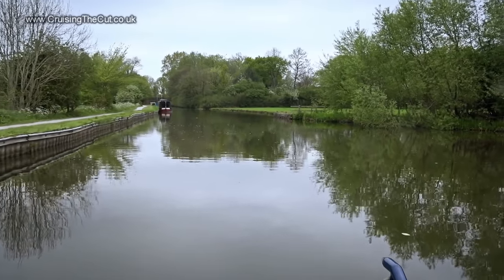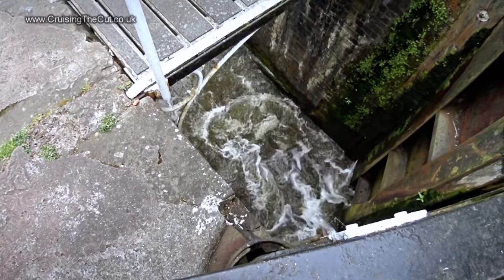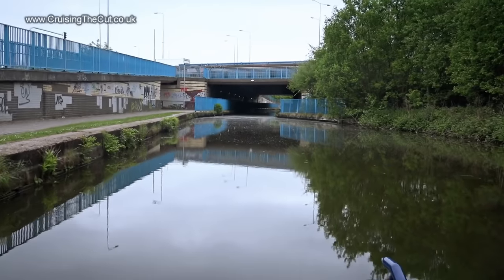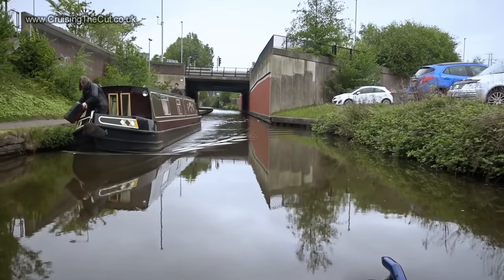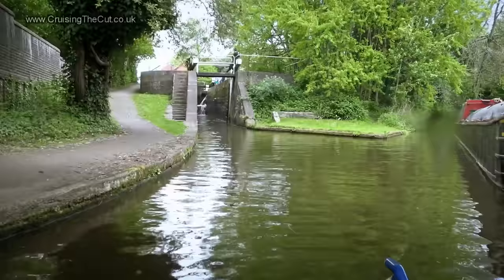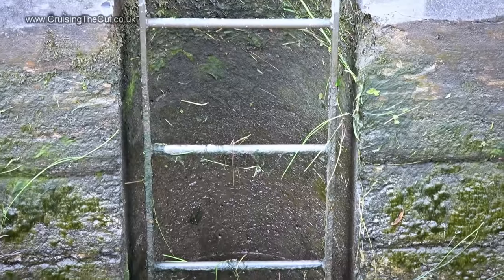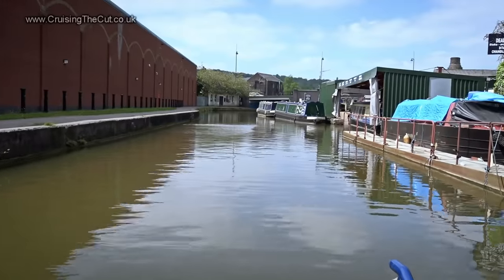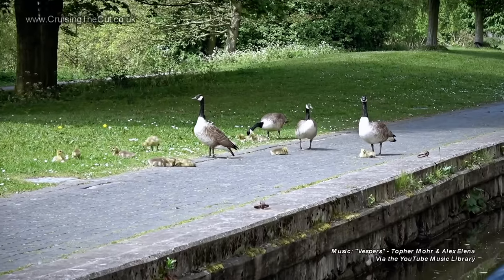95. Going through Stoke-on-Trent on my canal narrowboat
After spending the night at the village of Barlaston, I'm ready to go through the substantial town of Stoke-on-Trent, past the CRT facilities yard at Etruria and on towards the southern portal of the infamous Harecastle tunnel.